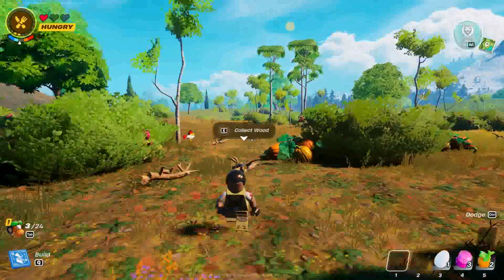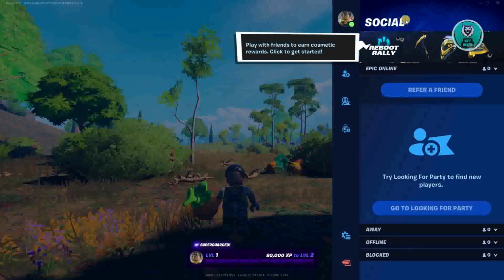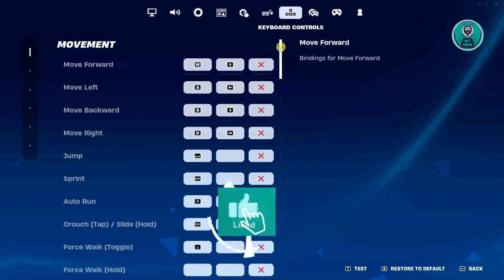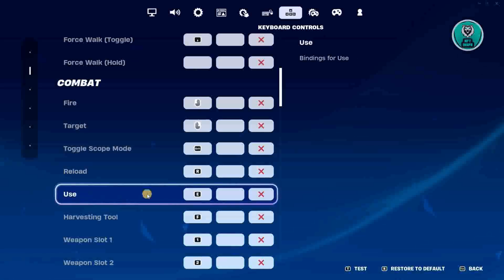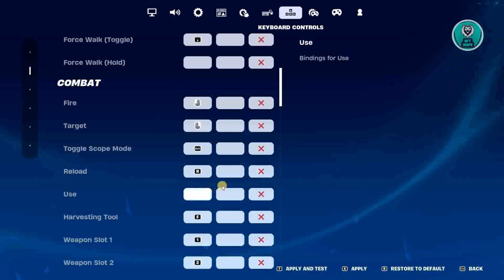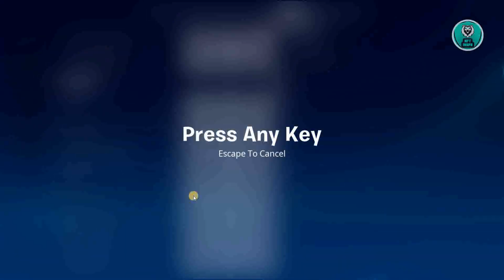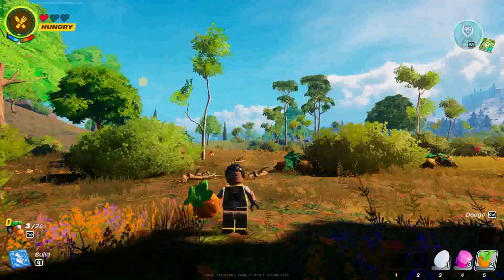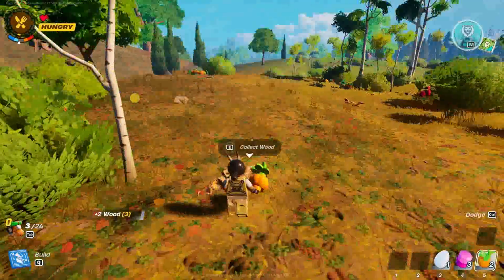How To FIX The Use Button in Fortnite Lego (2025)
If you want to be able to fix the "Use" button issue in Fortnite Lego, this tutorial will be perfect for you!